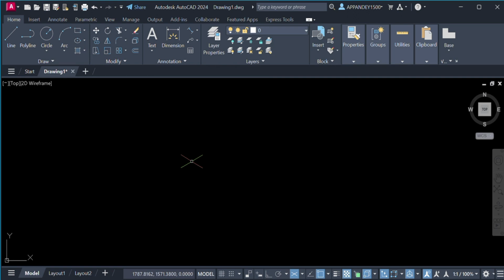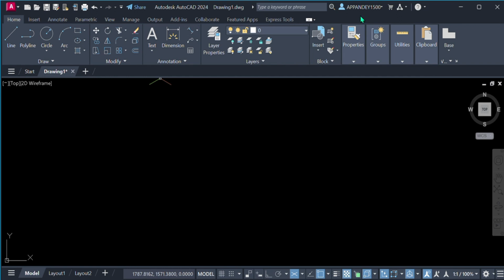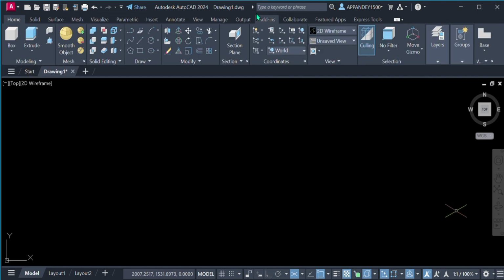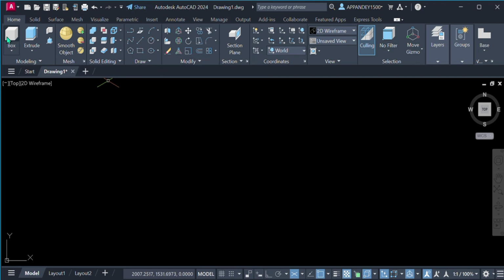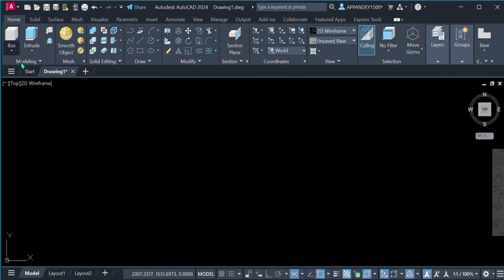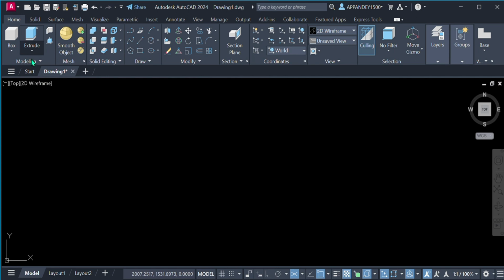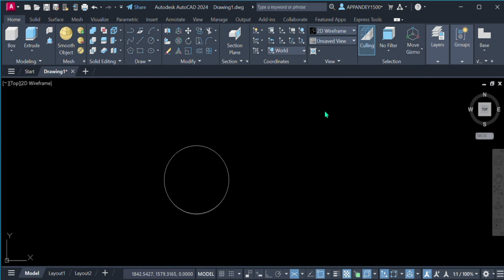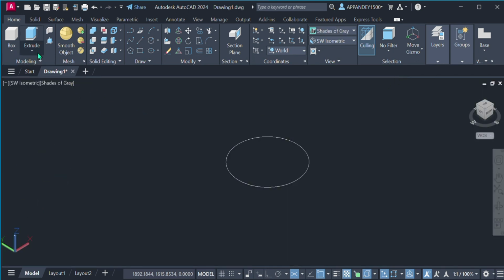AutoCAD 3D Modelling | Extrude command in AutoCAD | Different intities